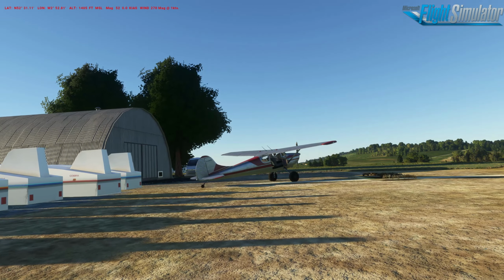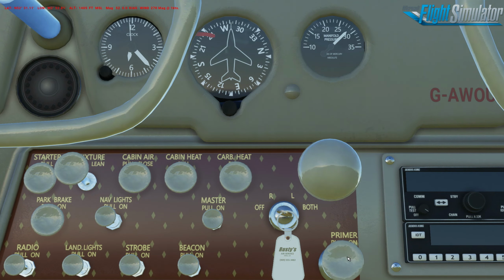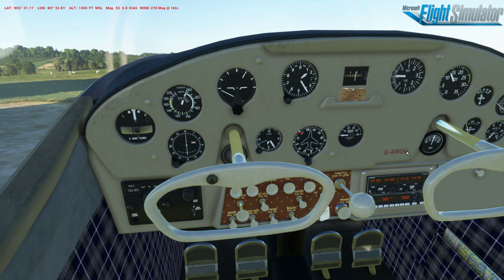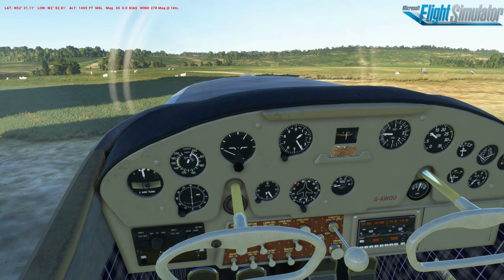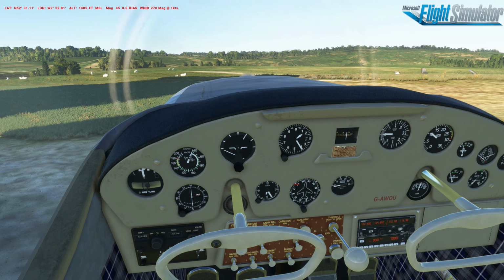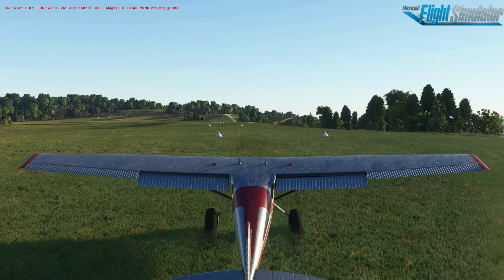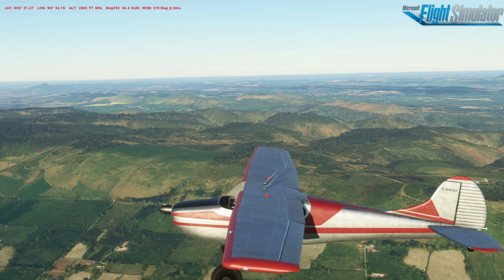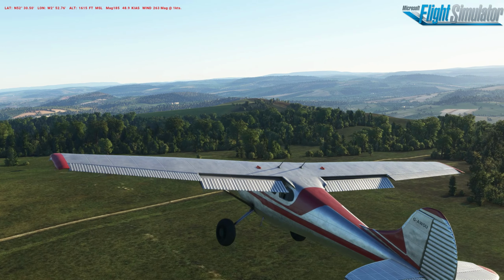Microsoft Flight Simulator - Default English Scenery and a Free Plane - Beautiful combination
Here's Junior, highlighting some of the UKs most scenic default scenery. No mods, except for some statics on the airfield of course, but the scenery in general is default generated. Oh and the free Cessna 170B is still going strong... Download